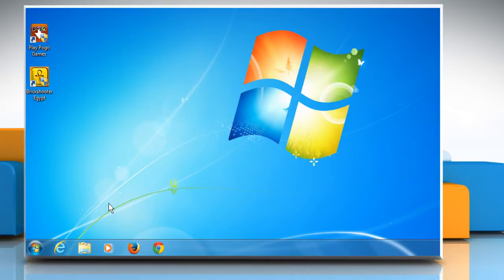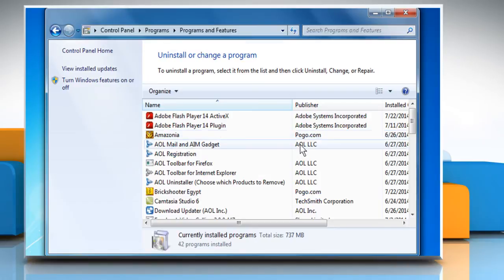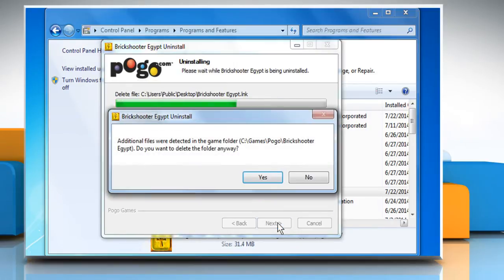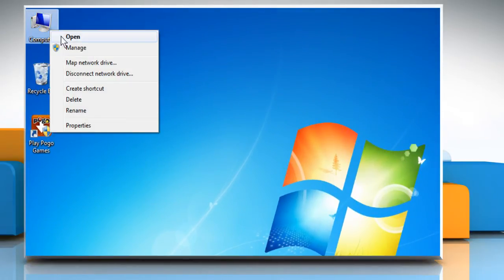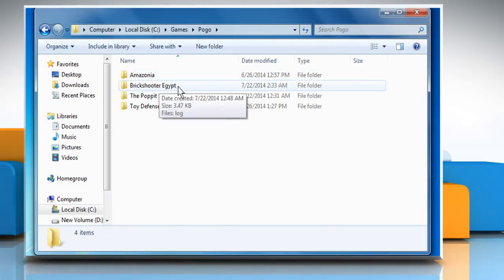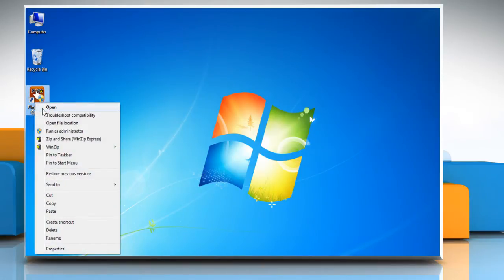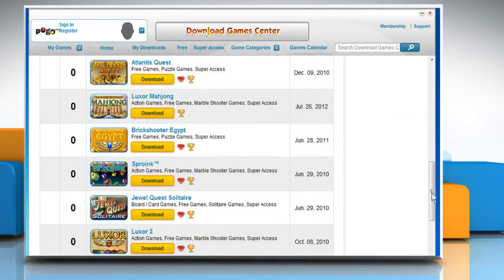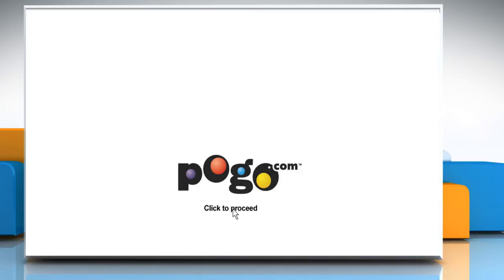Fixed the error message “dll will not start d3dx9_35.dll error 126” on launching a game (Part-5)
Want to resolve the issue when you get the error message “dll will not start d3dx9_35.dll error 126” on launching a game? Watch this video and follow the steps.